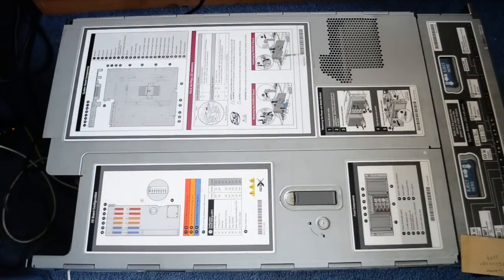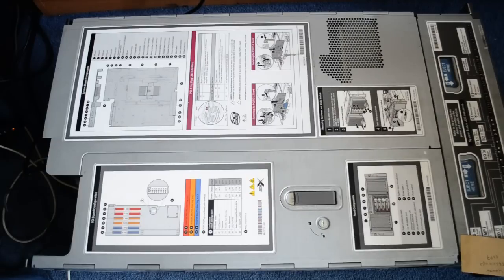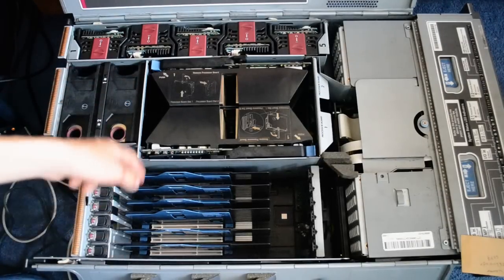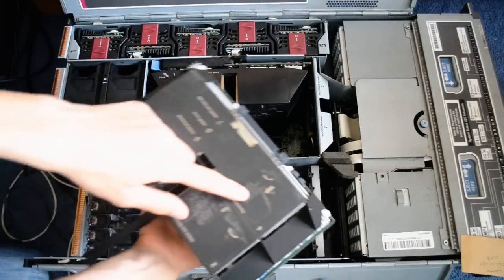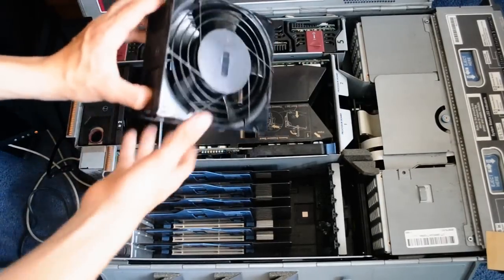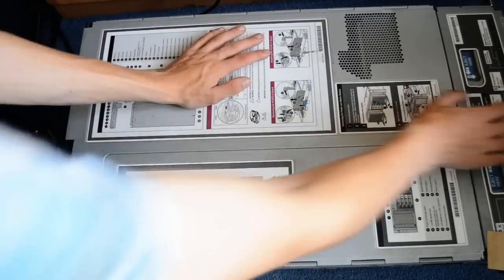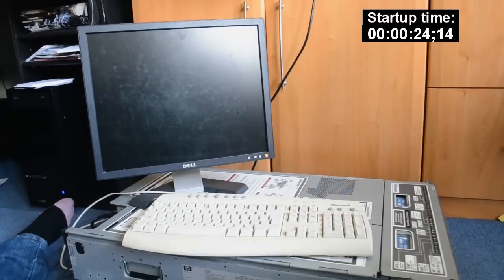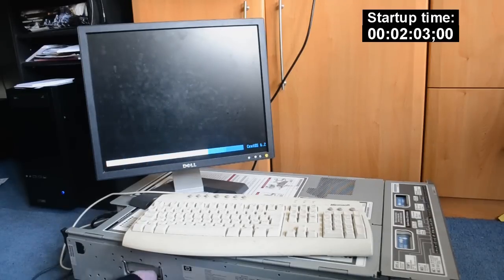8 CPUs, 1 Minecraft Server - Hardware Tour! (HP DL740)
Bid for a HP DL740 on eBay and won, here is a Lil' tour inside the beast of a computer.

Will be using it to host Minecraft, Gmod and CSS servers.

Currently running with;

8 x Xeon 2.7Ghz CPU's
10Gb ram (2048mb redundant)
4 x 74Gb 15,000rpm HDD in a RAID 5 array
2 x 1100w Power Supplies

As I say in the video, I'm being cheap and sticking with a custom Linux over windows server edition, CentOS is the version I am using.